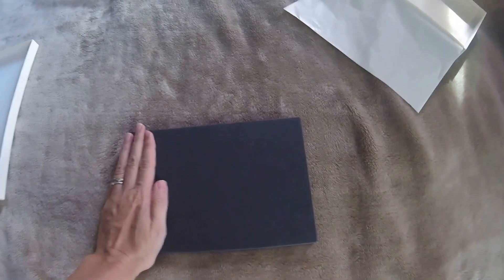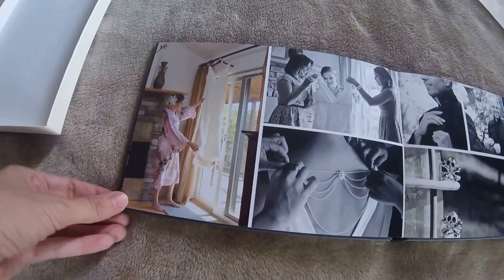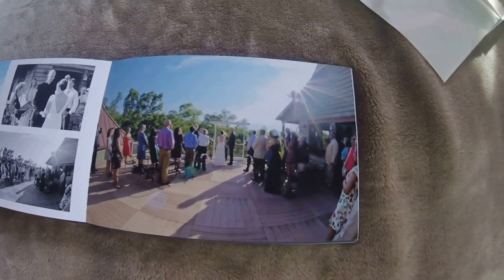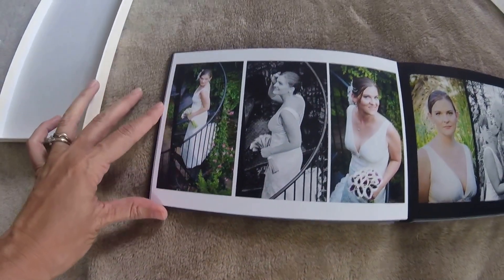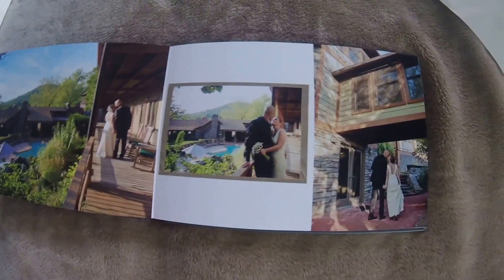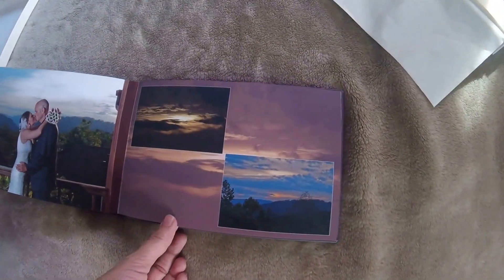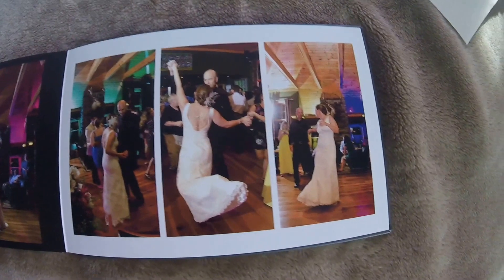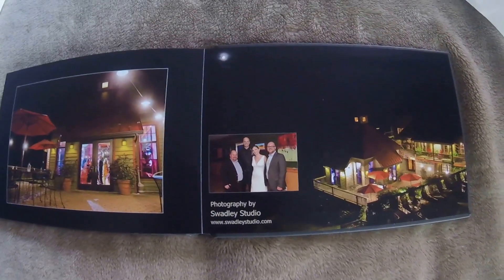WV Wedding at Guest House at Lost River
A sample wedding album from the Guest House at Lost River in Lost River, WV near Wardensville, WV. Photographed by Swadley Studio in Martinsburg, WV.